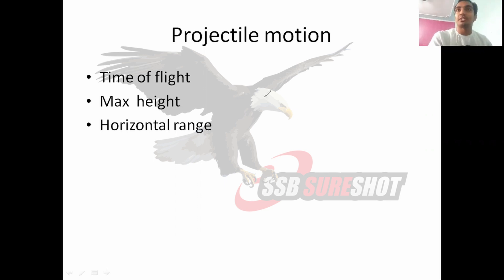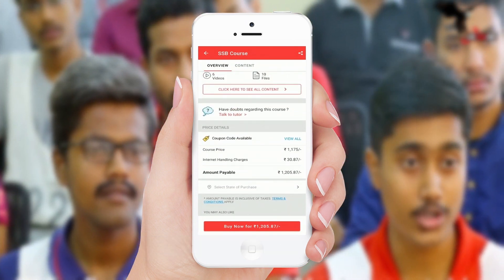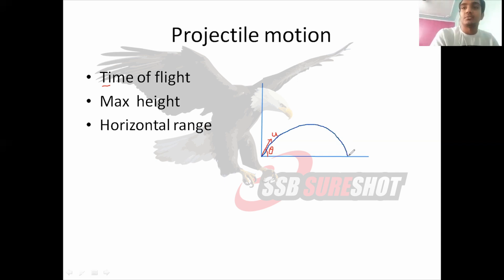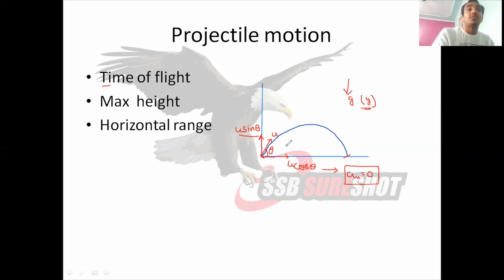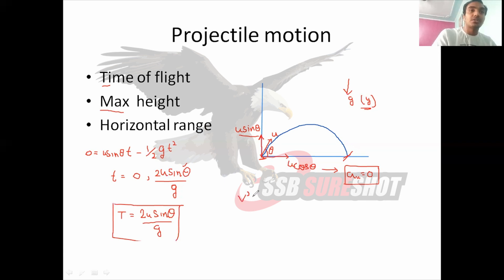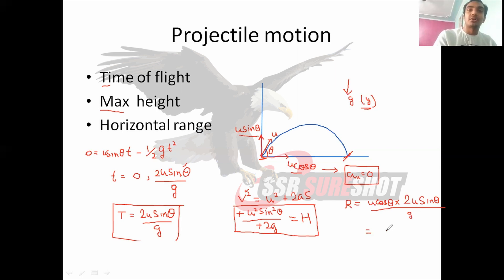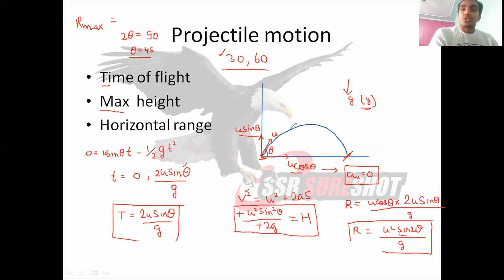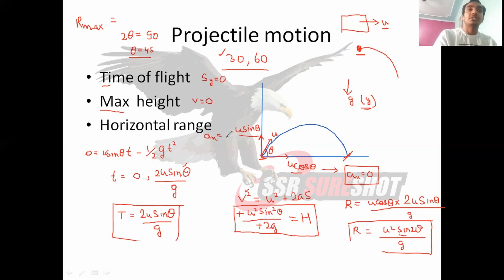Projectile Motion Made Easy with Anurag Yadav | Physics for Competitive Exams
We also have an Online 14-Day English Speaking & Personality Development Course and Online Written Exam Classes for CDS, NDA, AFCAT & INET.

About SSB Sure Shot Academy, Bangalore:

A unique academy dedicated to Personality Development and Inner Engineering being run under the leadership of Maj Gen VPS Bhakuni, who is the former Commandant of SSB Bangalore. The focus is on grooming and training our youth to help understand themselves and their potential.

Our training will initiate the process of change and growth using the most advanced scientific, psychological, management, and outdoor tools. The transformation will be from within rather than being outward and superficial, thereby preparing the youth not only to be Armed Forces Officers but also be able to undertake any challenge in any walks of life.

The Academy has taken up a social commitment and service to the youth, to transform them and their personality to make them fit for the Armed Forces as an Officer. And thus serving the Nation. Commitment to the cause is our prime motivation.

We can boast of a comprehensive SSB training facility with our campus spreading across 28 acres. Our faculty is highly trained, experienced, and have previously worked at various SSB's.

We are a dedicated team of Army Officers supported by a leading Industrialist of Bangalore. Our Chairman Mr. KMS Murthy is a well-known Industrialist, Social Reformist, and Philanthropist of Karnataka.

So, its a golden opportunity for the youth of India to get Trained and Transformed through this expert team who are thorough professionals and have years of experience behind them.

Our regular courses start from every 1st, 11th and 21st. Online classes and Online Personal Interviews are also available.

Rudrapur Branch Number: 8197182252